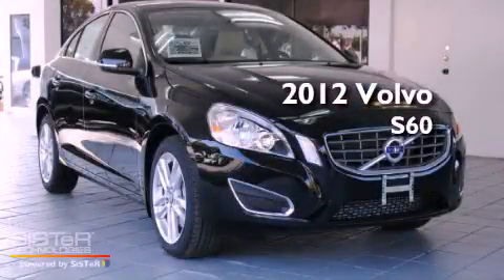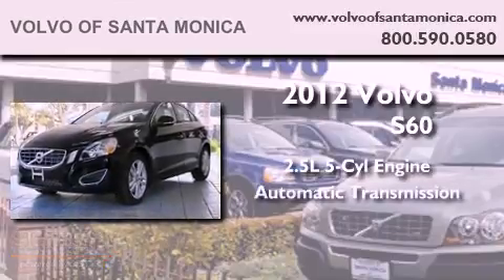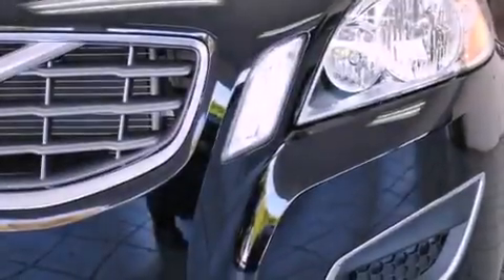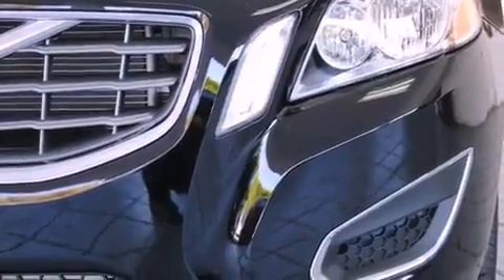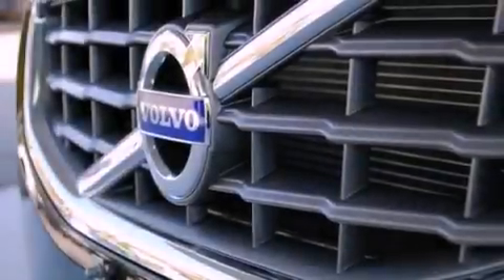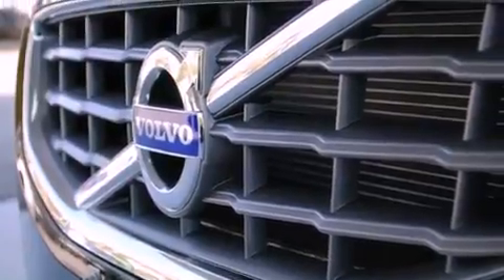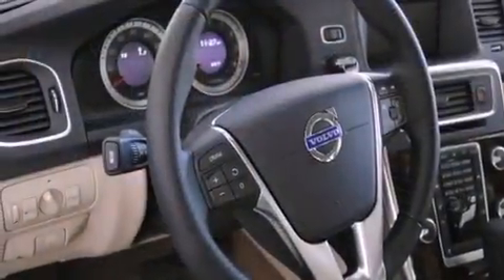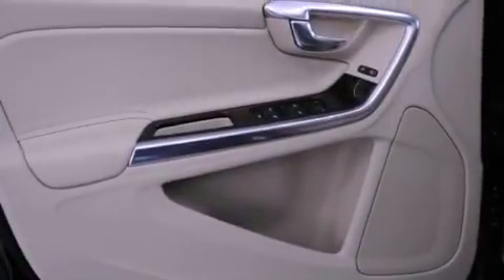2012 Volvo S60 Santa Monica CA 90404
Year : 2012
 Make : Volvo
 Model : S60
 Engine : 2.5L I-5 cyl
 Trans . : Automatic
 Exterior : Black Stone

 2012 Volvo S60 Santa Monica CA